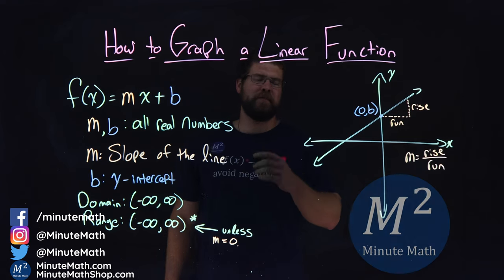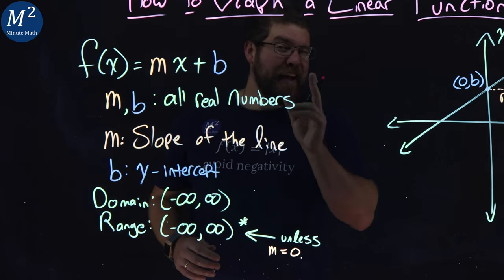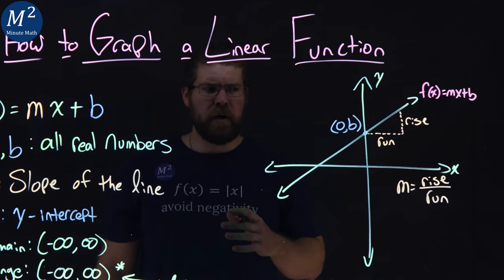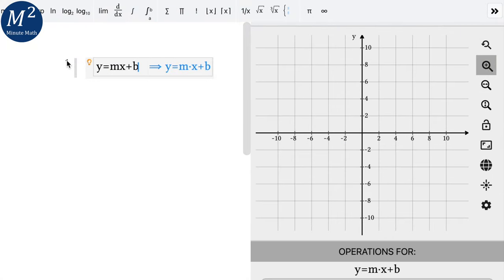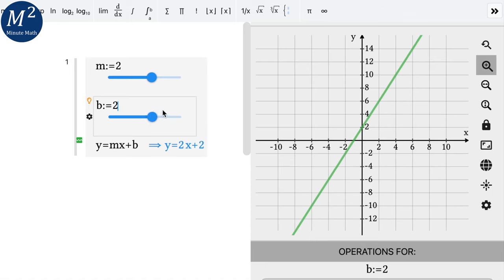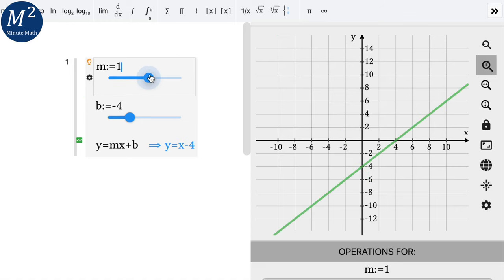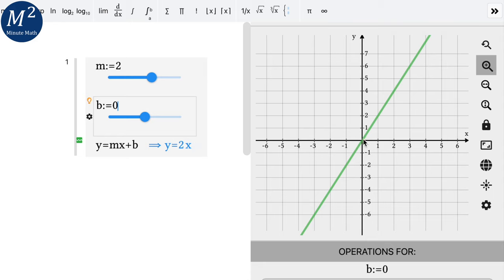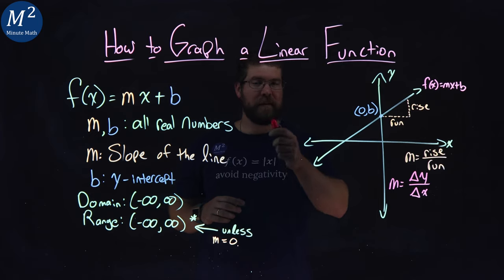How to Graph a Linear Function | y=mx+b | Minute Math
In this video we learn how to graph a linear function. We learn about all part of y=mx+b and how to use that to graph a function. We use the software Maple Learn to do this.

Amazon Store Front: How we make our videos, Recommended Educational Resources, Etc.:

Marecek, L., & Mathis, A. H. (2020). Graphs of Functions. In Intermediate Algebra 2e. OpenStax.